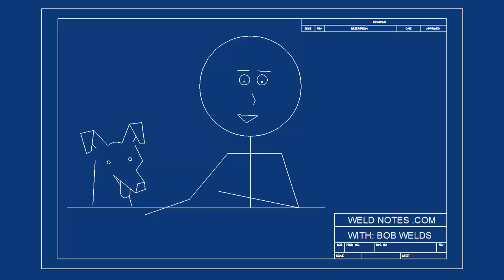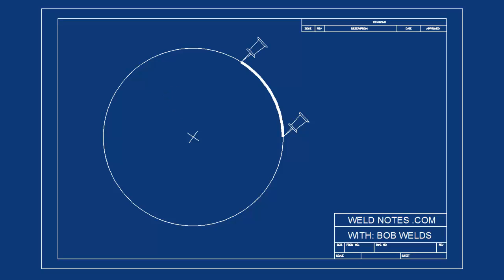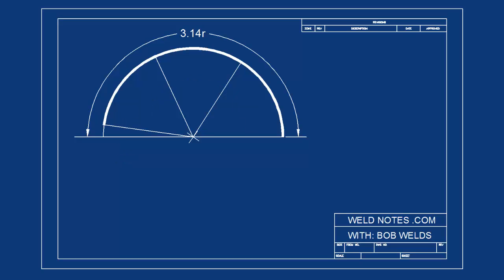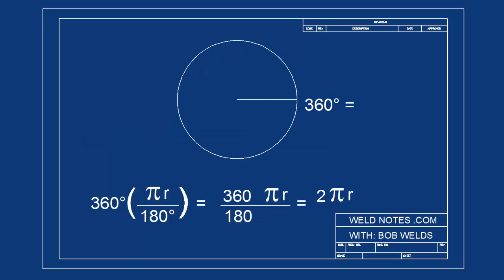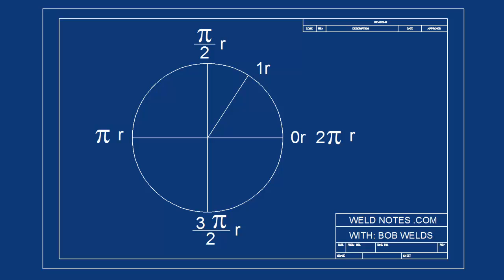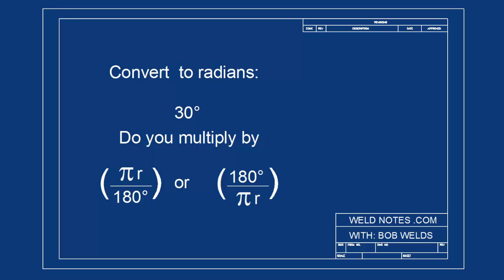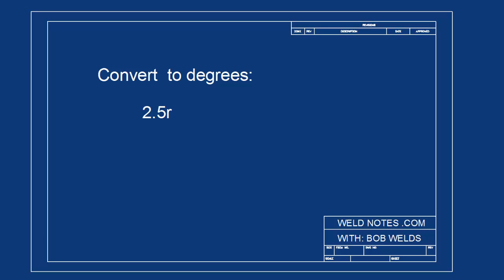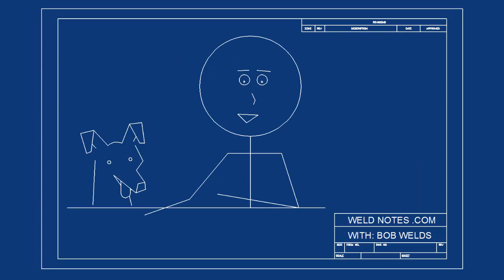Intro to Radians and How to Convert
Bob and Sparky discuss what a radian is.  They also have a look at converting degrees to radians and radians to degrees.